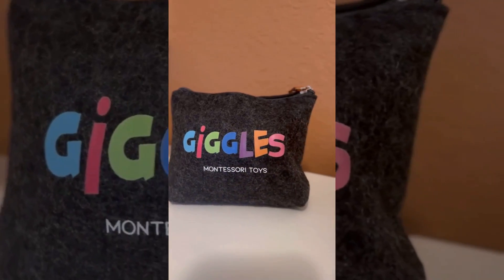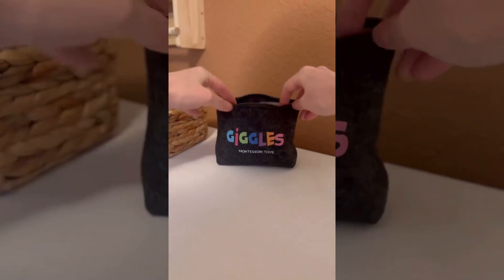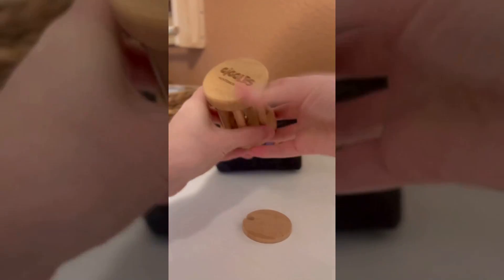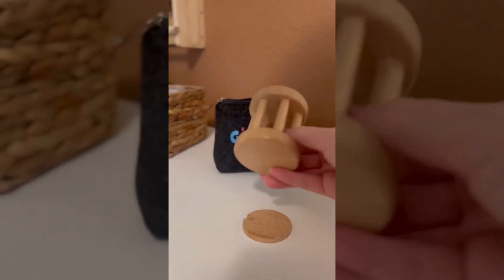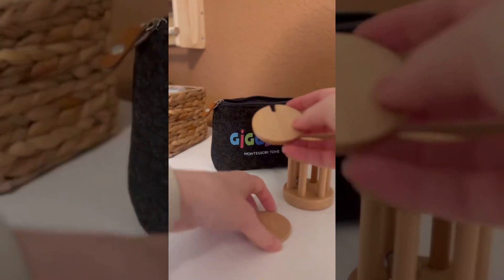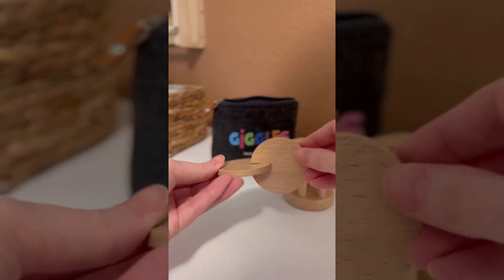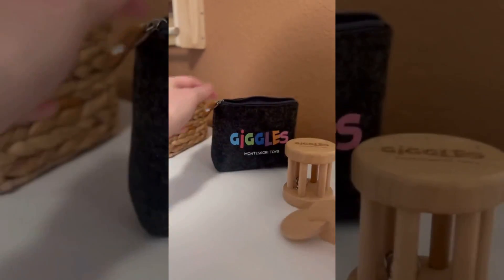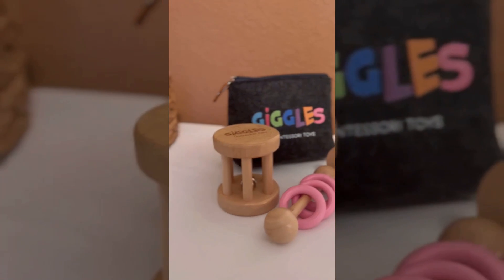Sensory Fun & Learning: Montessori Wooden Baby Toys for 0-12 Months!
Check our store on Amazon ✔️

Inspire your baby’s curiosity with our Montessori Wooden Baby Toys, designed for 0-6 and 6-12 months! These eco-friendly toys in a soft pink color are ideal for sensory play, helping to build essential motor skills and cognitive development. Montessori-inspired, they offer a safe and stimulating way for your baby to explore and learn naturally.

Perfect for parents who want an eco-conscious and educational toy option. Let your baby grow and discover through fun, hands-on play!